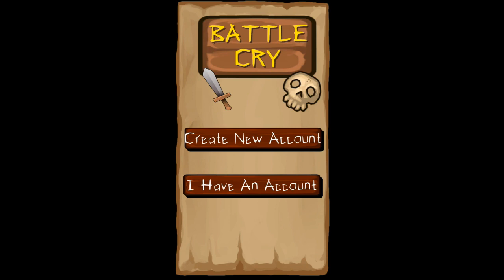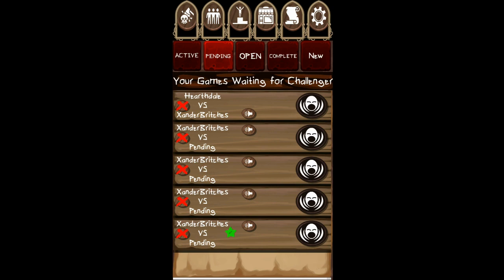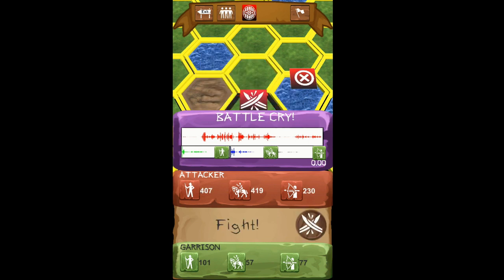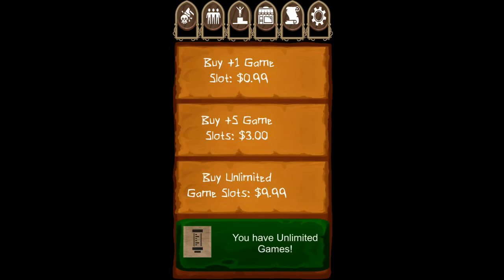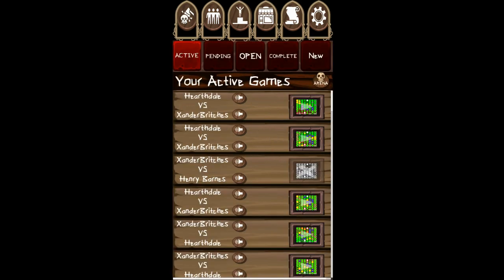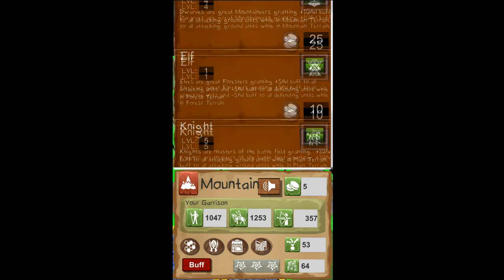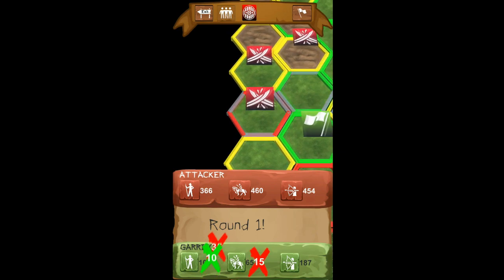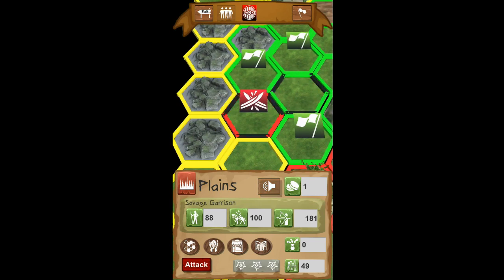BattleCry Final ScreenCast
Capstone, Final Screen Cast for BattleCry!